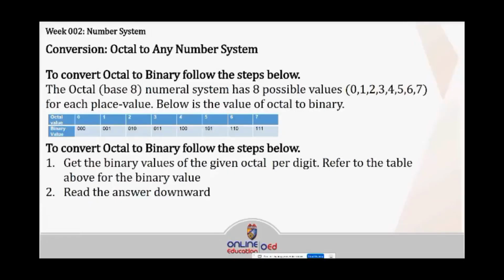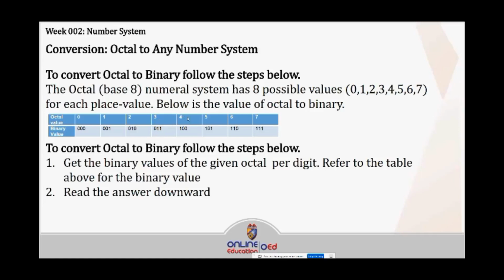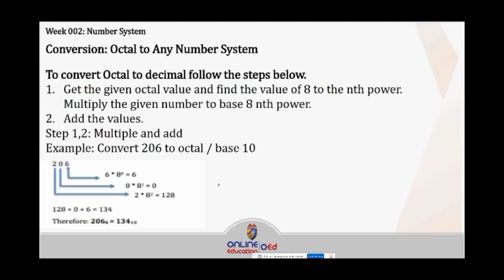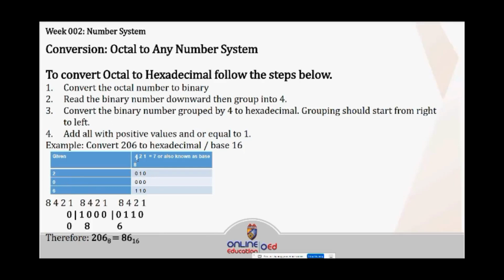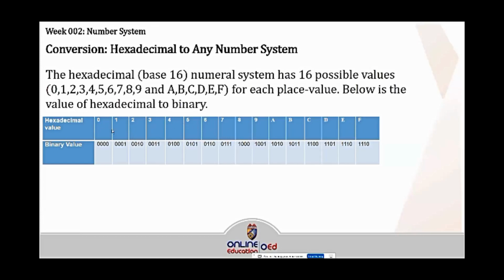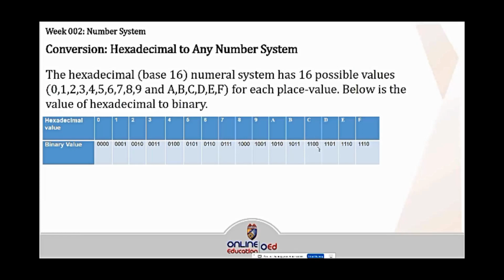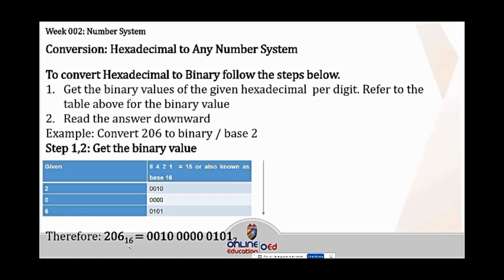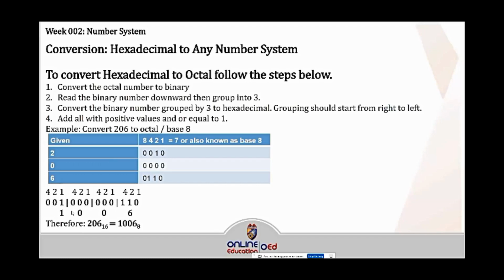Computing Fundamentals - Number System (Part 2)